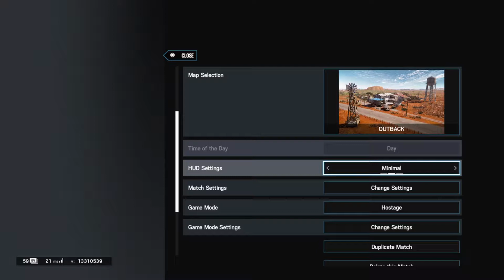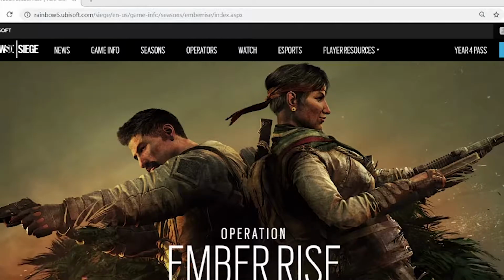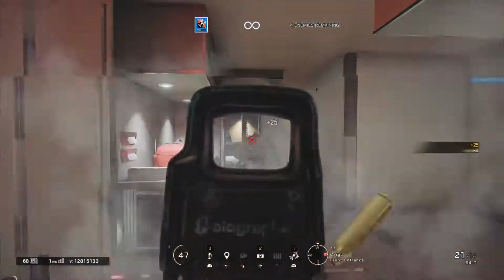THIS GAMEMODE HAS SO MUCH POTENTIAL [Fixing Custom Games] - Rainbow Six Siege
There is so much creative  work to be done but not enough tools to make it happen, Ubisoft, lets get working.

Leave any feedback in the comments below!